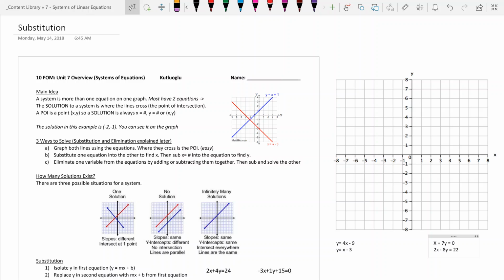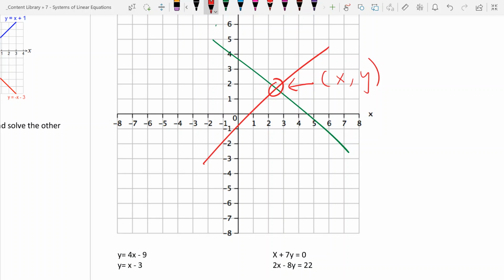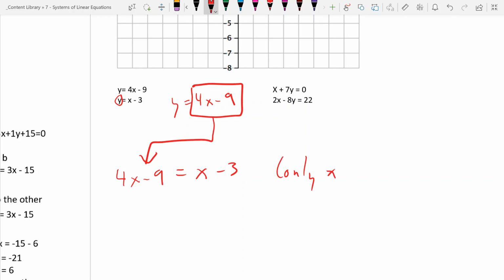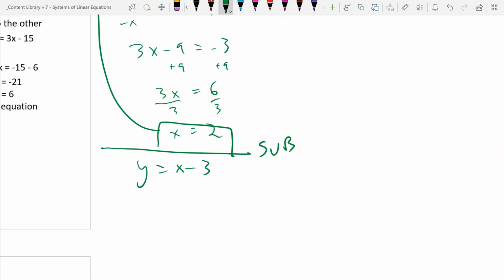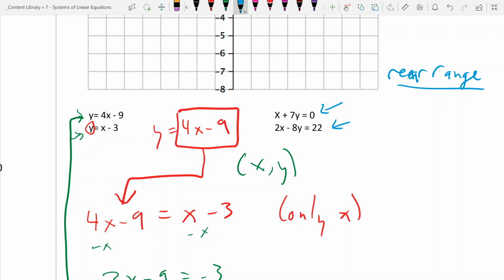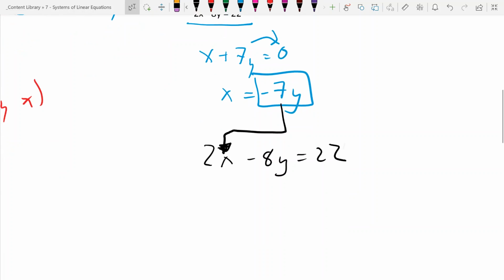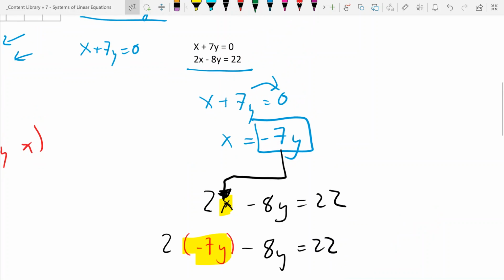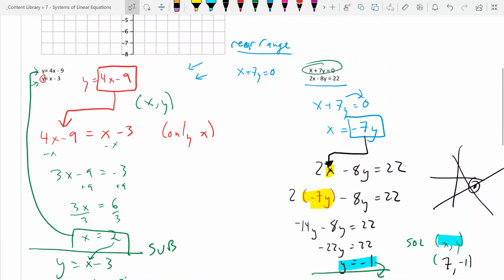10 FOM: 7.4 Substitution